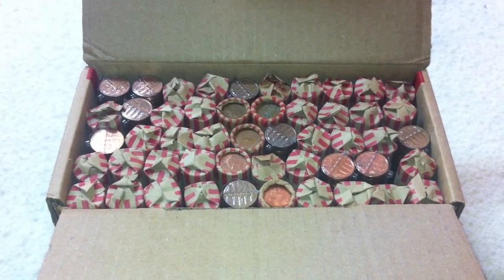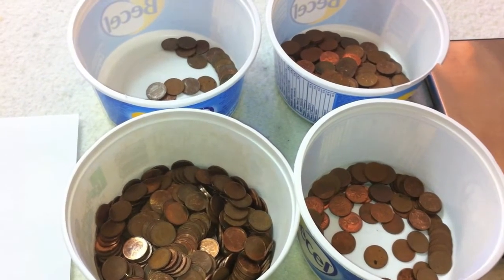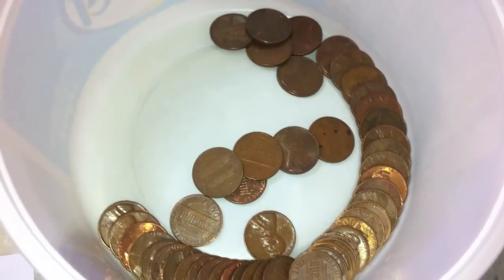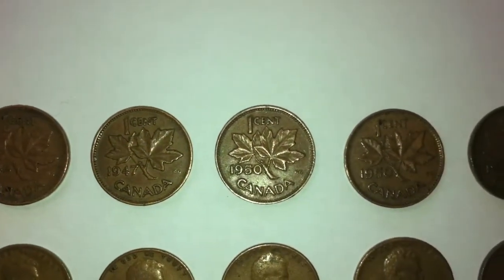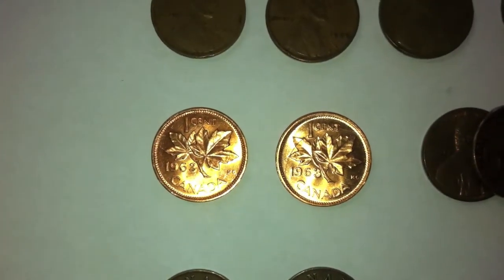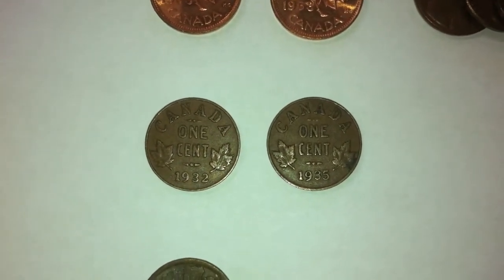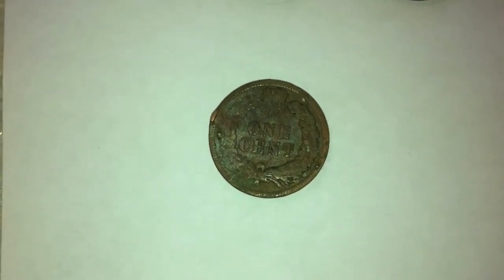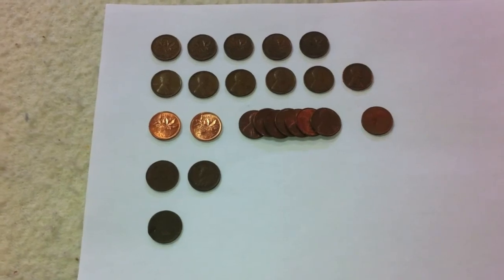Coin Roll Hunting - Penny Box #47 (Two King George V Pennies Found!)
Do you have coin roll hunting questions?

Penny Box #47: 829 copper pennies (33.2%)

Wheat pennies: 6
King George VI pennies: 5